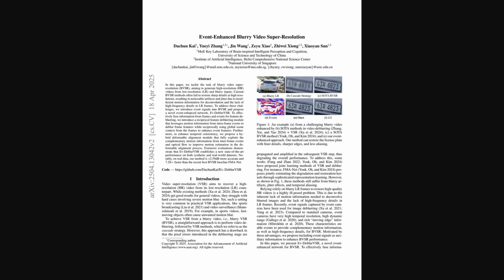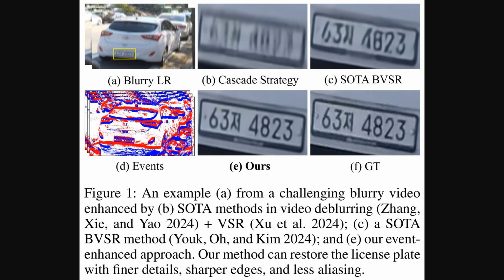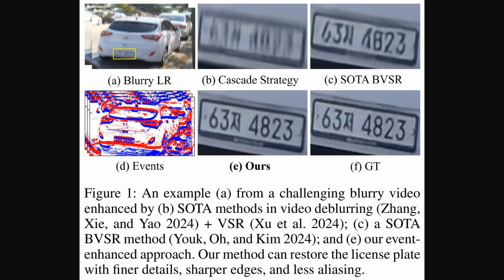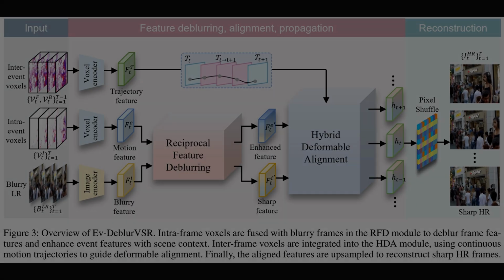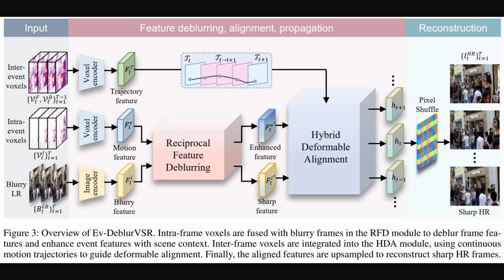Event Cameras Sharpen Blurry Video Super-Resolution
In this episode of the AI Research Roundup, host Alex explores a cutting-edge paper on enhancing blurry video using event cameras:

Event-Enhanced Blurry Video Super-Resolution
This paper introduces Ev-DeblurVSR, a novel network that leverages high-temporal-resolution event camera data to significantly improve Blurry Video Super-Resolution (BVSR). By incorporating event signals, the method overcomes issues like blur and jitter common in traditional approaches, producing sharper high-resolution videos.

This research highlights the potential of incorporating novel sensor data, like event signals, to overcome long-standing challenges in computer vision. Tackling the difficult problem of blurry video super-resolution paves the way for clearer video in various applications, from entertainment to robotics.